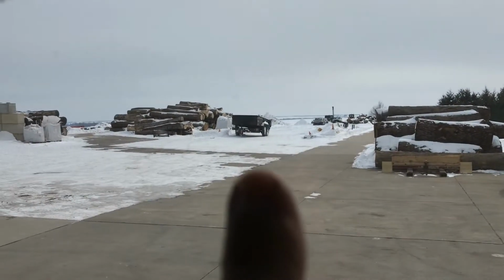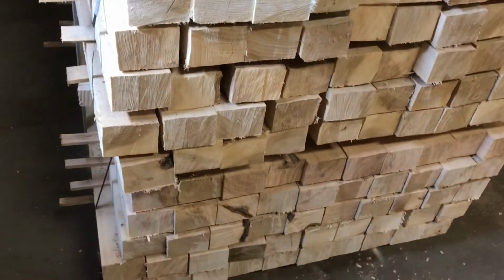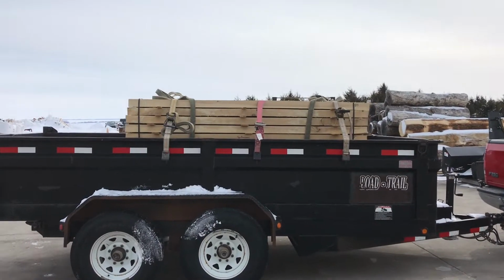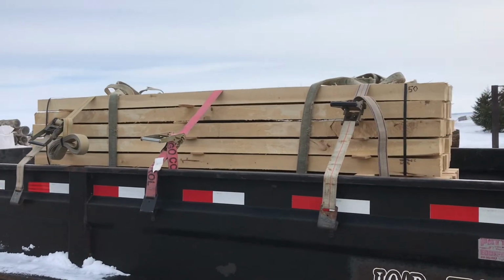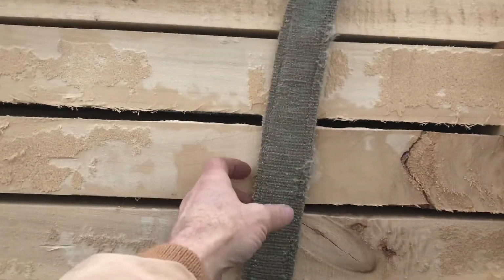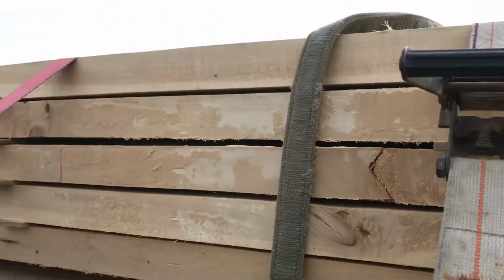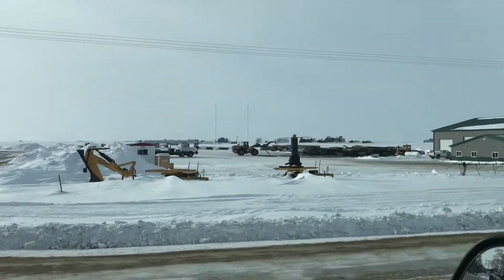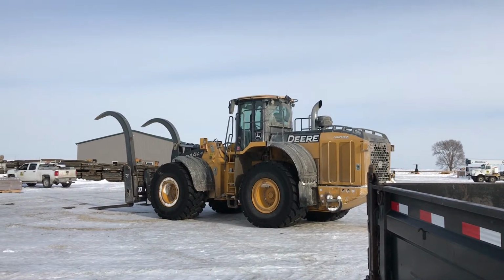You just never know...